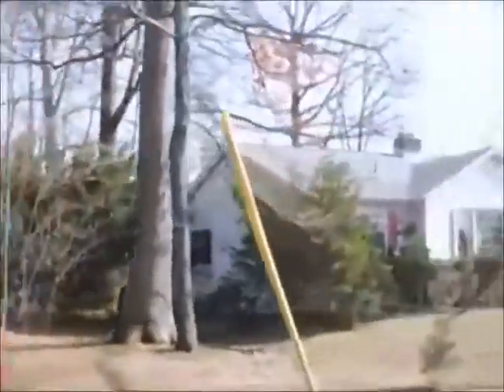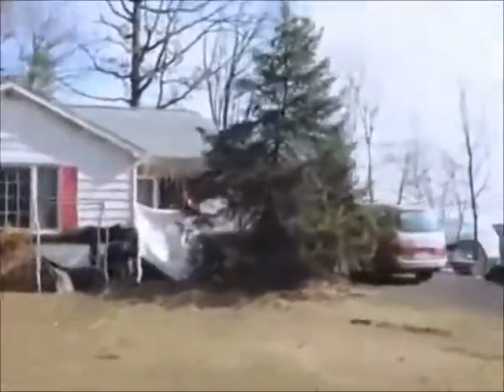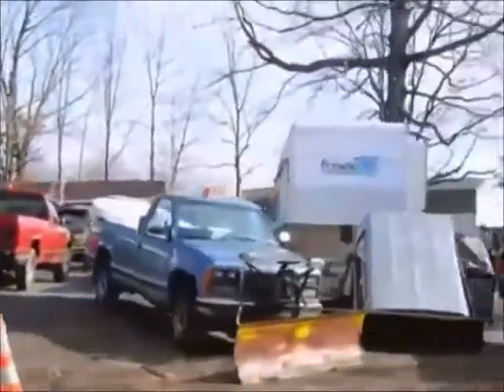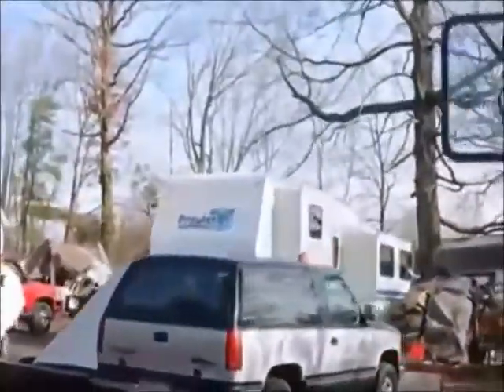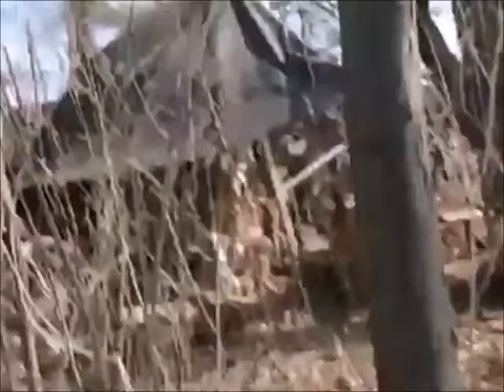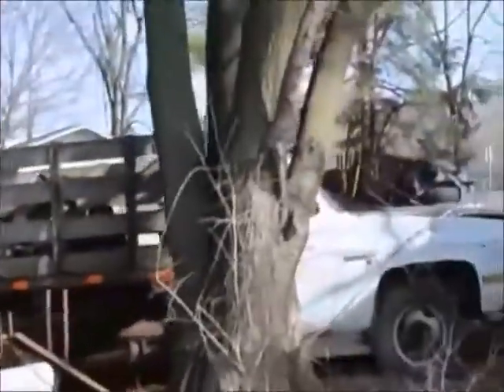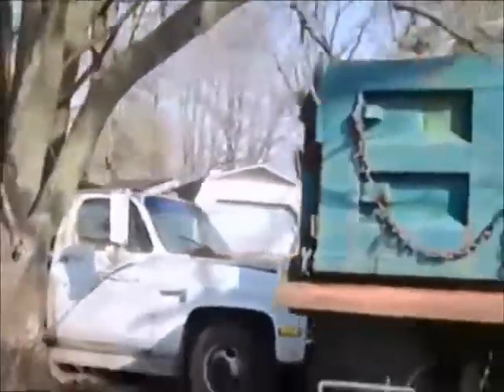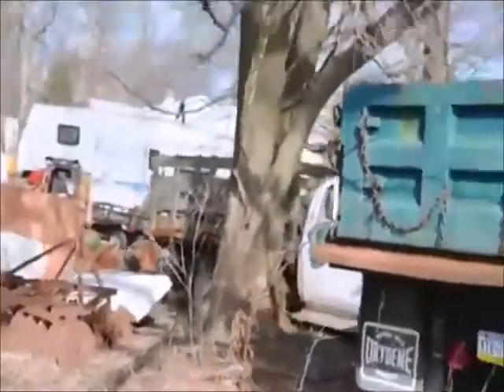Blocking a Junk Yard